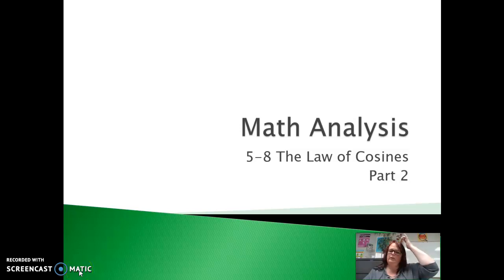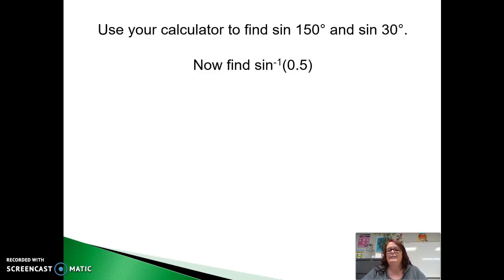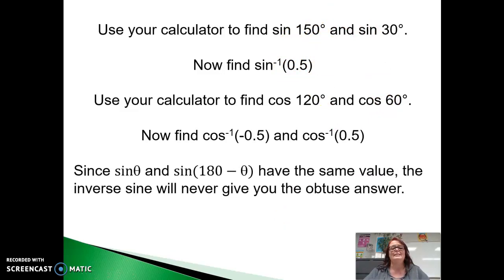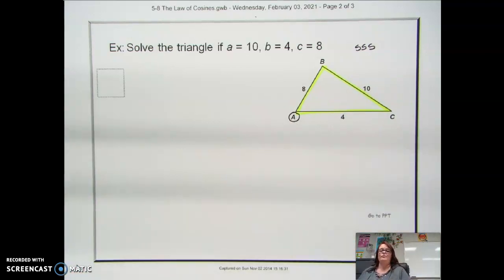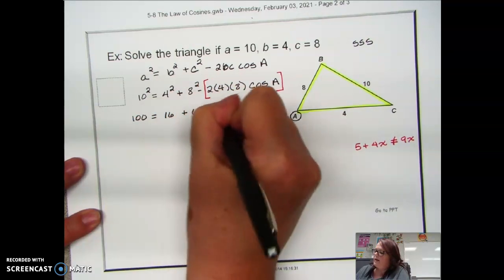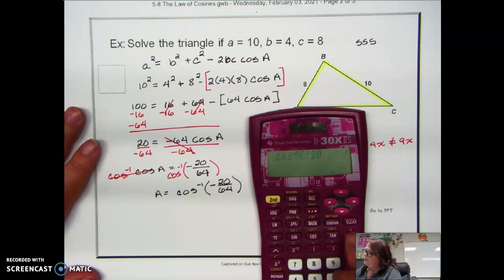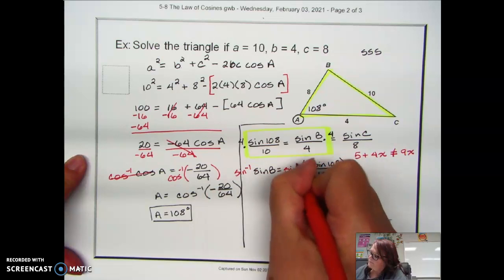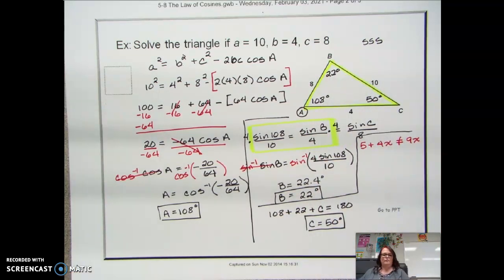5-8 The Law of Cosines Part 2